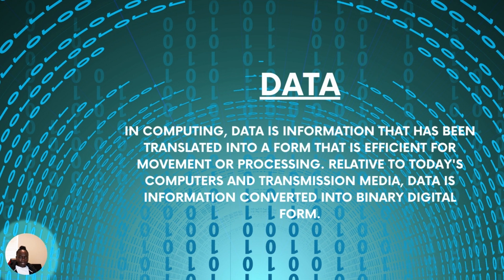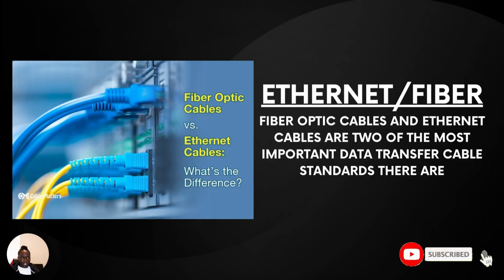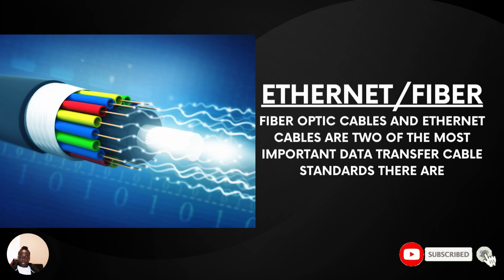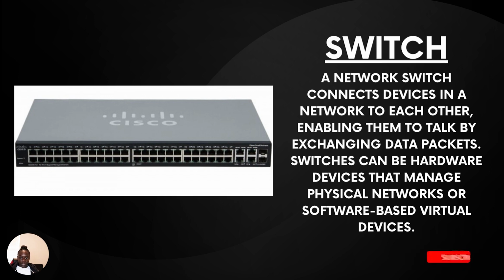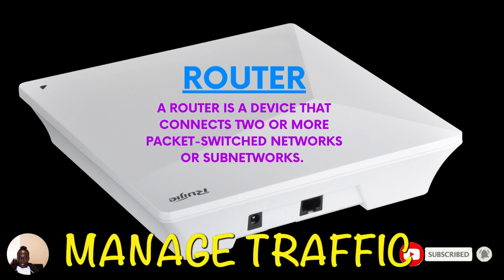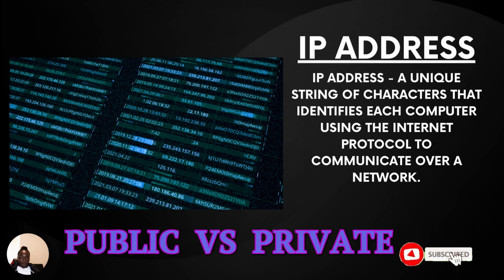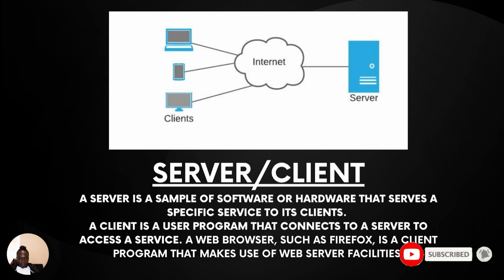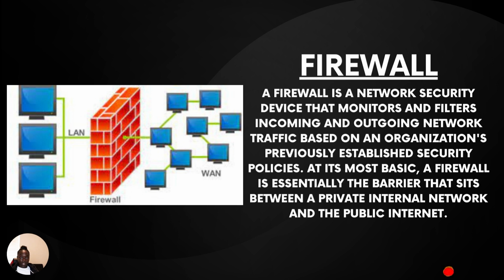FROM ZERO TO IT HERO | COMMON TERMS AND BASIC CONCEPTS YOU NEED TO KNOW TO START YOUR IT CAREER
It's only right the tech channel gets started off with the tech basics first. We must first build a foundation in order to fully understand these concepts. That's why I made a list of 10 common IT terms you will most definitely encounter in your IT career. From 0 to IT hero in under 15 mins. Of course, there are more terms you'll learn along the way. Become VERY familiar with these as they will not go away.